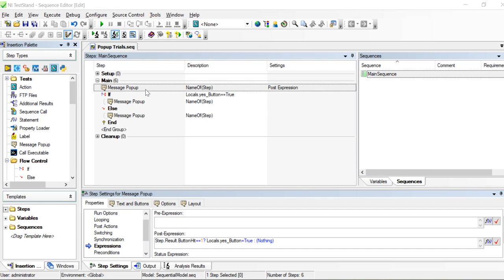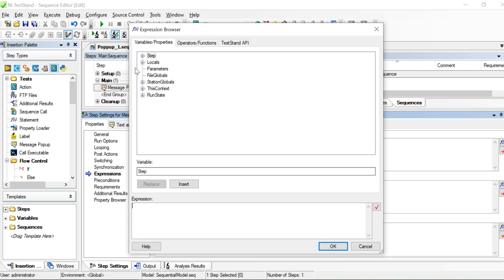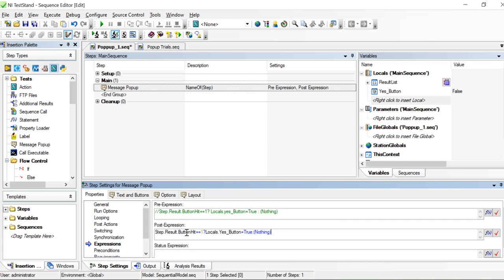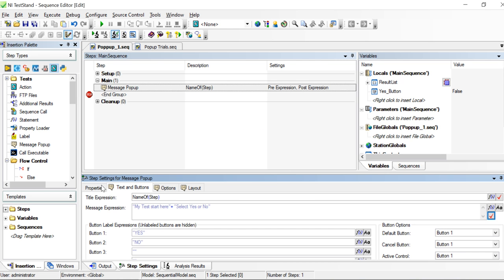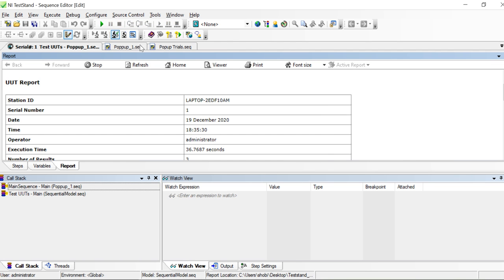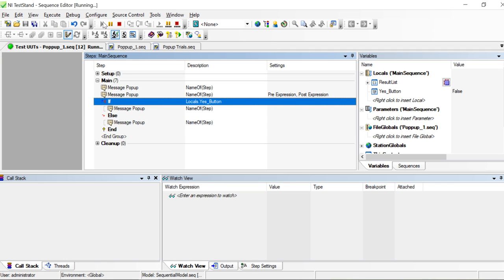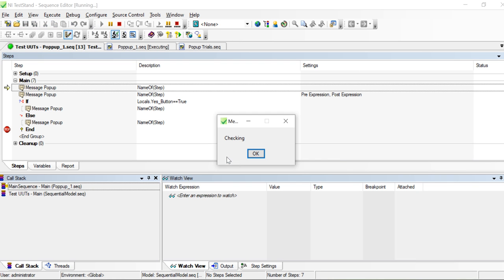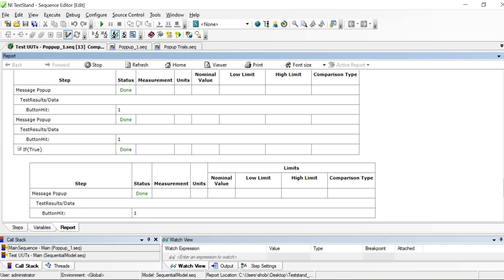3.Section|| TS How to write If else statement? in Teststand || Beginner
Are you a student or working professional, struggling with LabView/Teststand/Python? We are happy to help you in very affordable price.

write sequences/hat languages can you operate TestStand with/Using Flow Control with TestStand
Master Python by building projects.
 Learn to build websites,
 games,
 apps,
plus scraping and
data science
Python 3 - the latest version of Python
Spyder
Data Science
Pandas/NumPy/TkinterGit,/ GitHub and Version Control/APIs/Databases/SQL/Web Design and more

My Career in Teststand

Loop
Create test set up
Hardware interface
Learn LabVIEW with Practical Examples
Arduino Meets LabVIEW